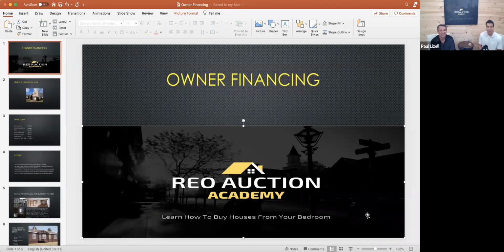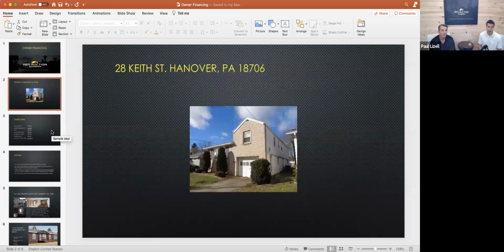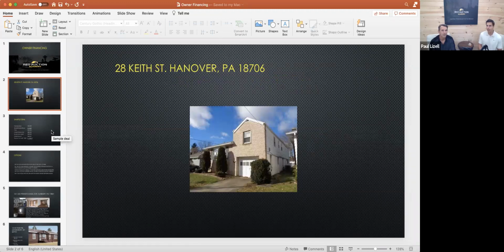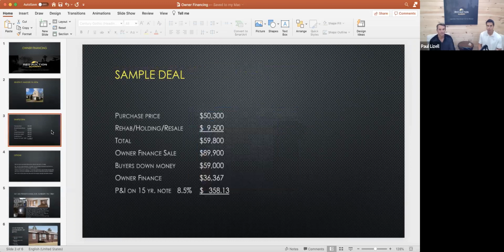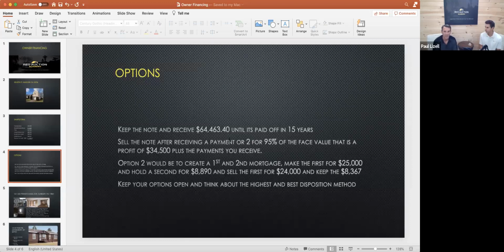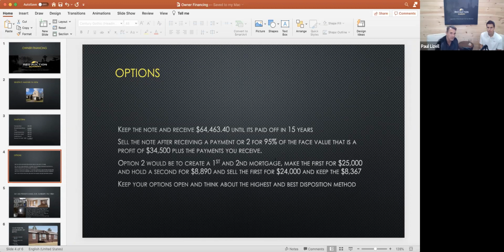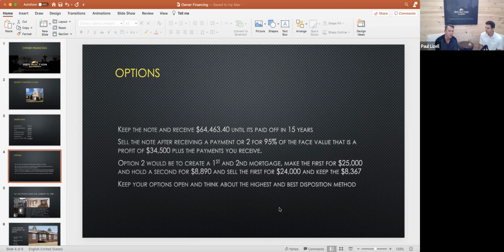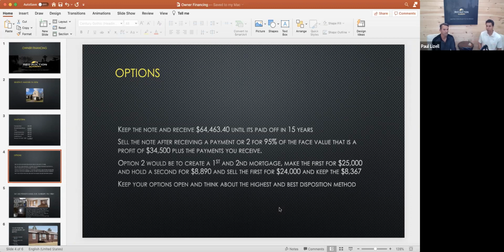Owner Financing Explained | Case Study of an Owner Finance Property Deal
Owner Financing Explained

🏦🏧 What is Creative Financing?  Learn 3 Ways to Make Money from One Property.  Cash Now, Cash Flow, Cash Later

In this video discuss Owner Financing (aka Seller Financing).  We call it cash flow without the tenants and the toilets!

- In this real estate case study, the house was purchased at an online REO auction.
- We made some renovations to the property to make the house mortgageable
- we were looking to sell to a cash buyer or a conventional loan buyer
- someone offered a large down payment owner finance offer
- It is keep to have multiple exit strategies in real estate
- we explain the owner financing structure of this property

LOVE REO ONLINE AUCTION ACADEMY AND WANT TO LEARN MORE REAL ESTATE INVESTING STRATEGIES? HERE ARE SOME NEXT STEPS...

3. SOME GOOD CONTENT: New to REO Auctions? Check out our free education webinar on how we bought houses in 44 states!  You'll find great resources on how to buy more houses locally or out of state.

5. MY PROPERTIES FOR SALE